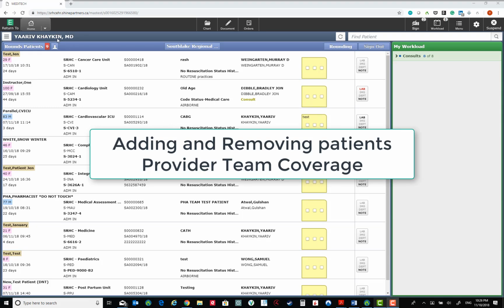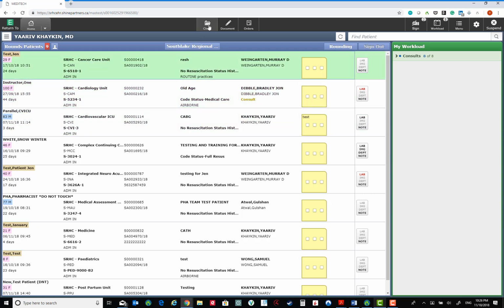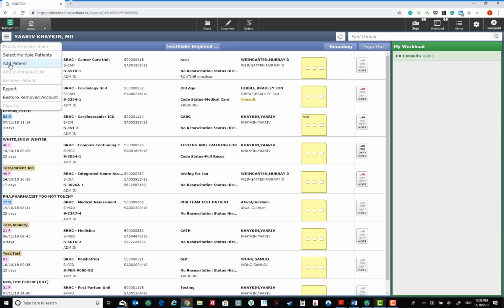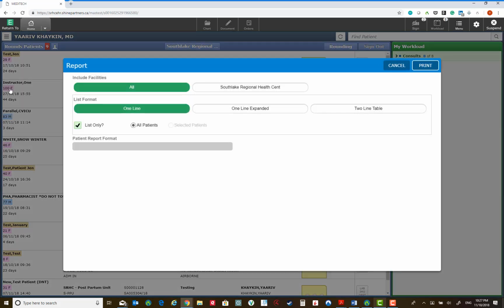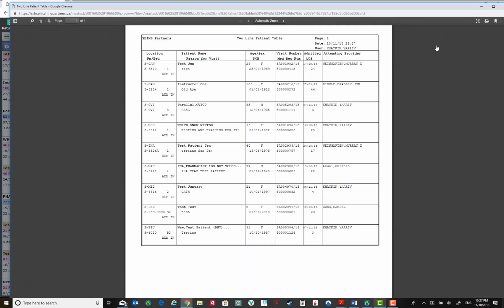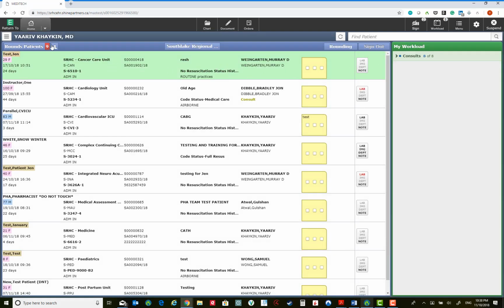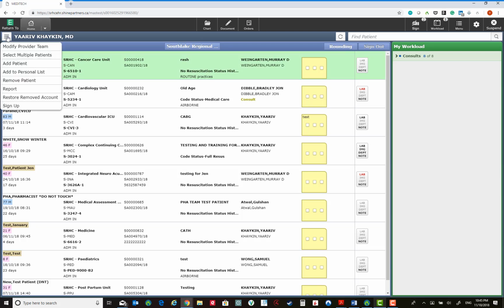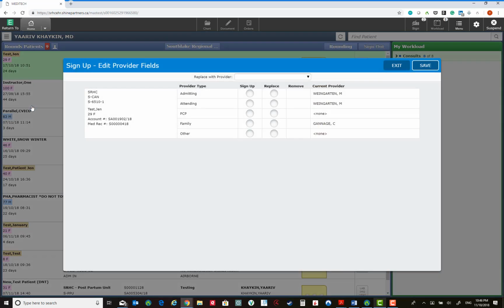Web Acute Adding removing patients and teams